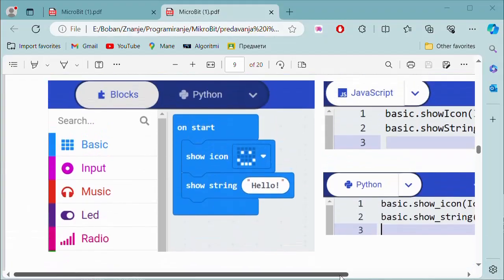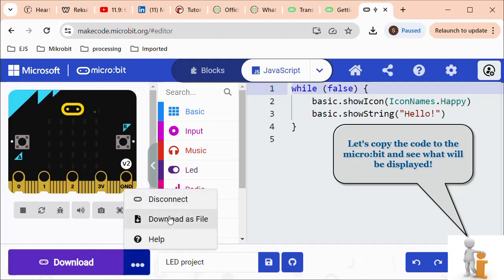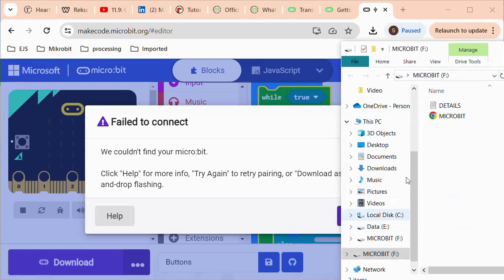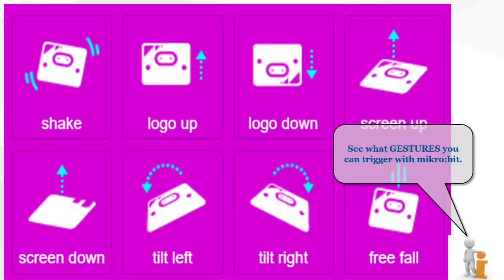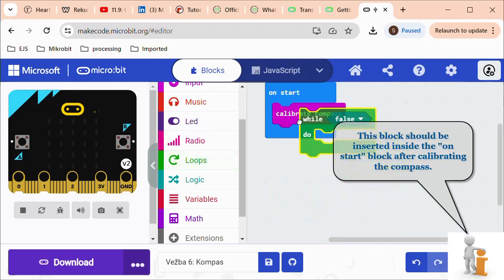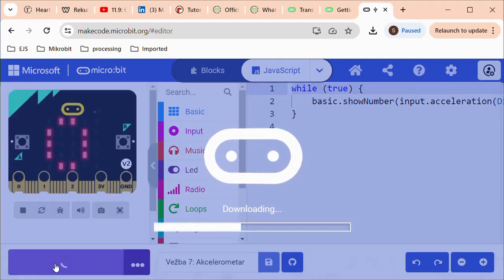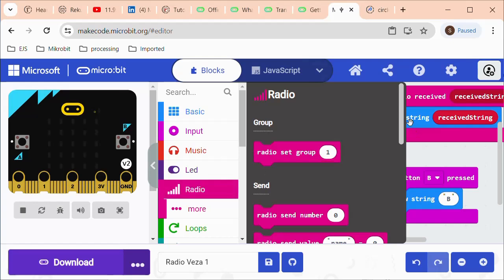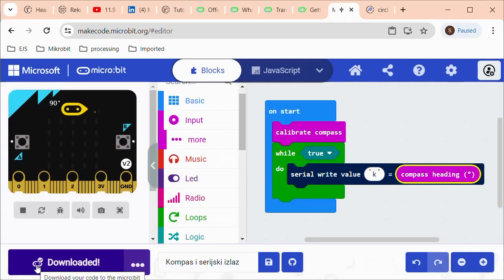Microbit Workshops - Introduction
Basic exercises with micro:bit. The exercises show code in scratch and javascript, created using the platform Exercises that are described: LED lights, Sound, Compass, Sending string via serial output, Communication via radio signal. The exercises are an introduction to connecting mikro:bit and applications created in processing, which are used to create computer simulations in physics and animations.